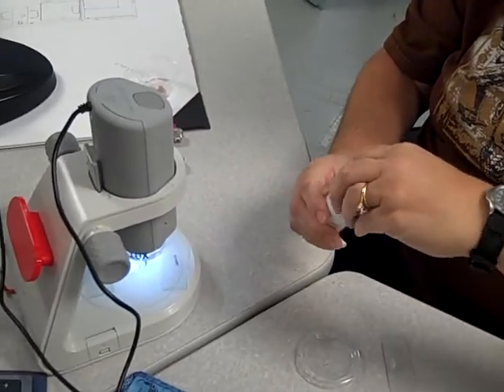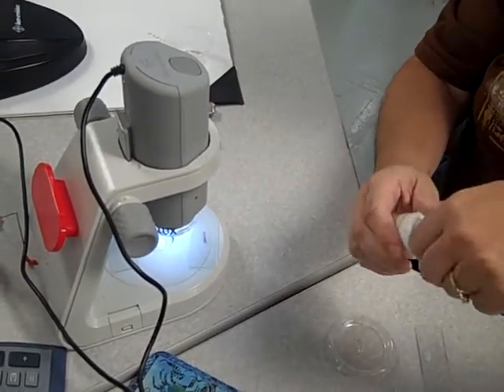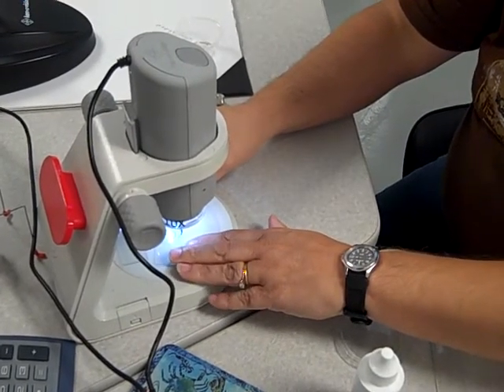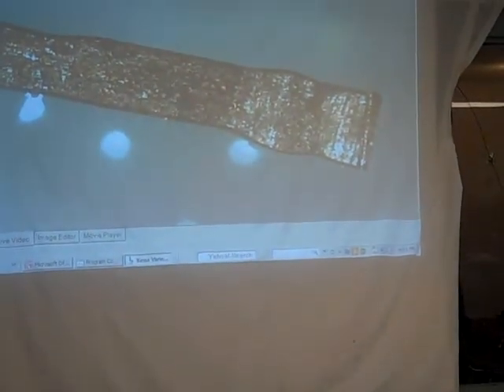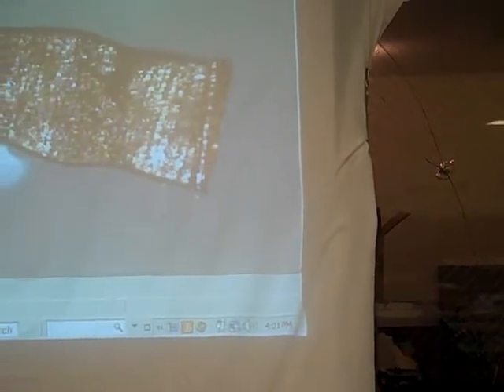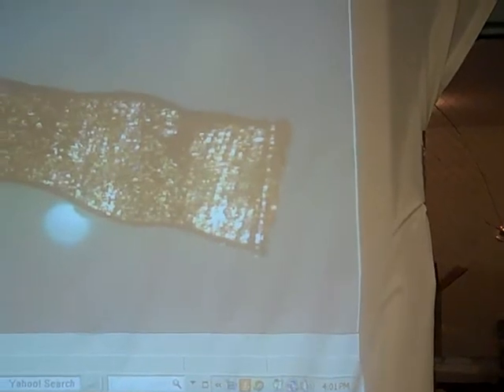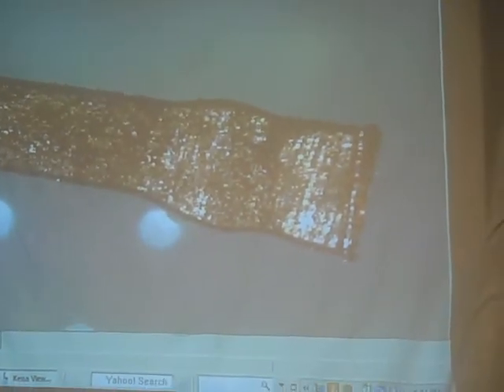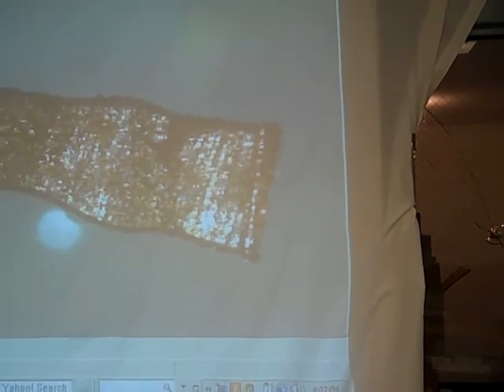Silver Crystals 1